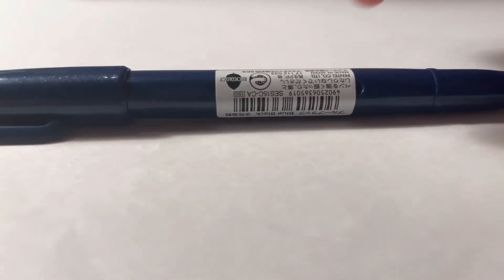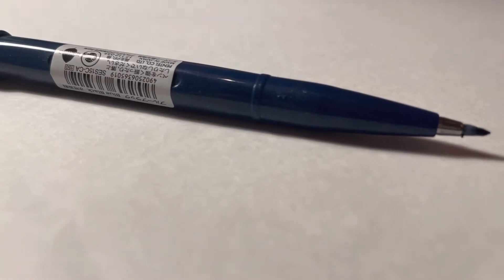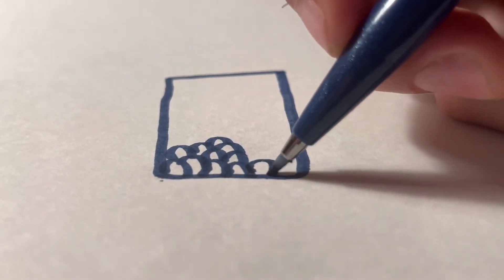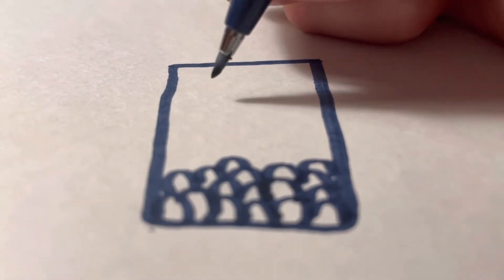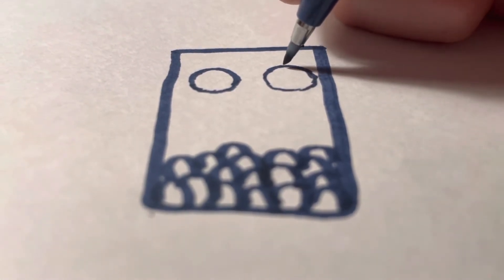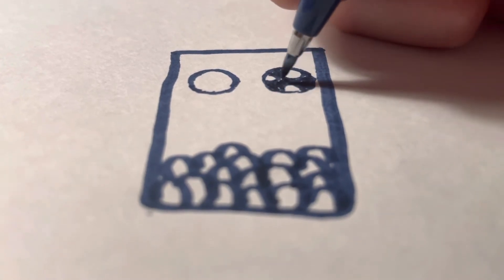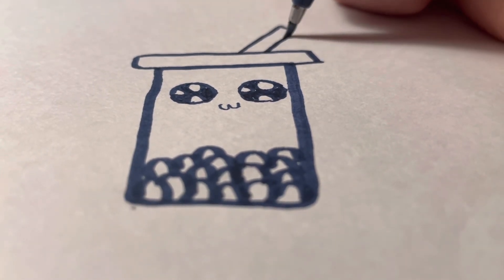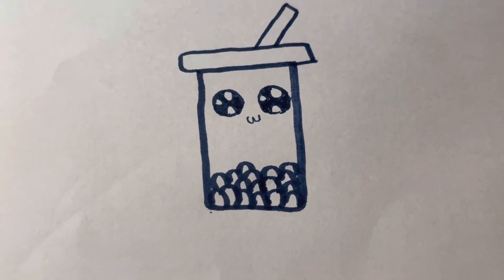How to draw a cute bubble tea